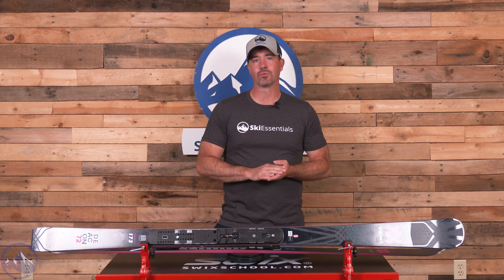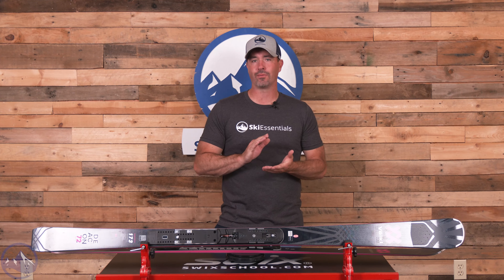2024 Volkl Deacon 72 Master - SkiEssentials.com Ski Test